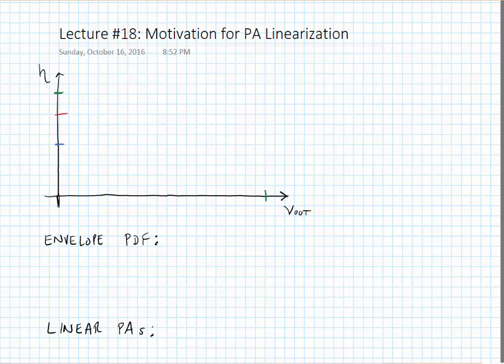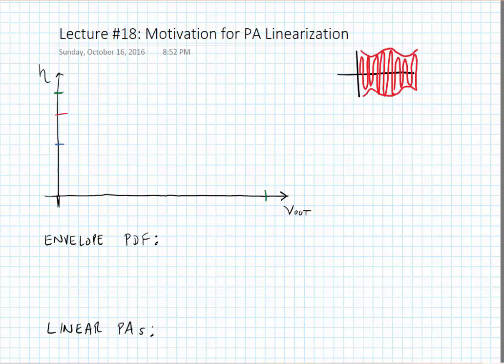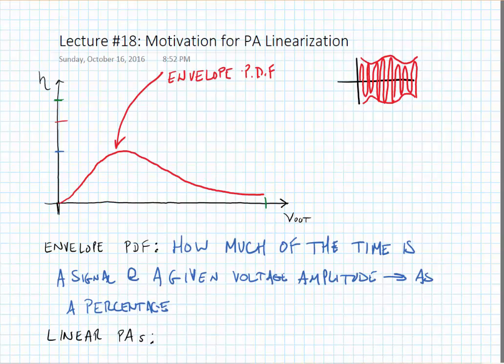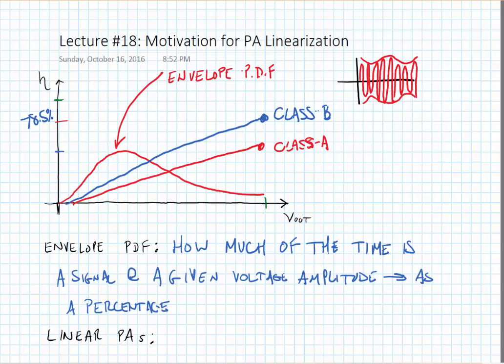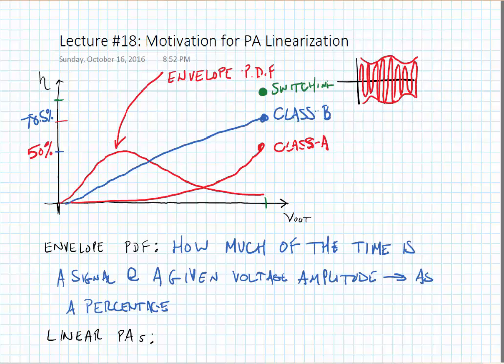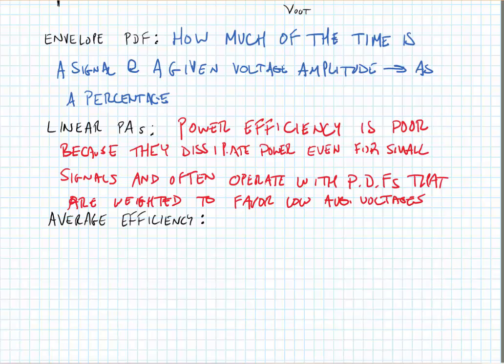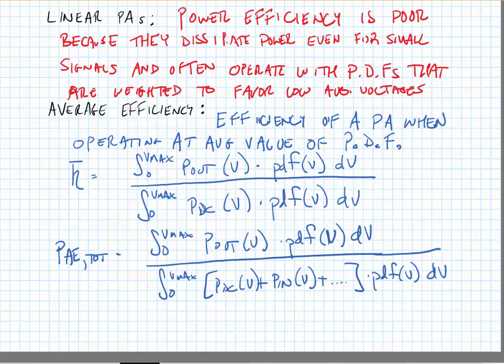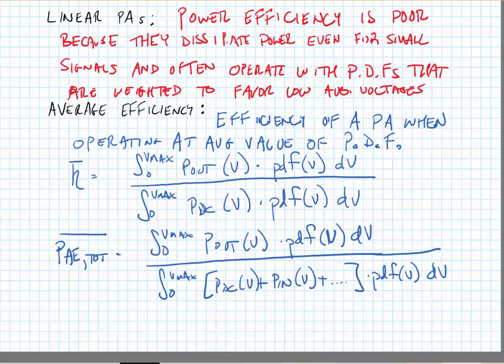Lecture 18.1 - Motivation for PA Linearization and Efficiency Enhancement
In this video, we note that communications signals increasingly rely on amplitude modulation to convey information and hence require inefficient linear amplifiers, unless we can do something about it! We will soon, but here we just learn a few terms regarding linearization and why we might want to do it.